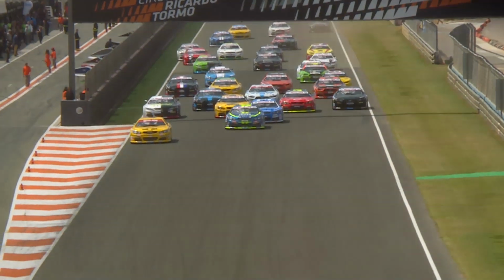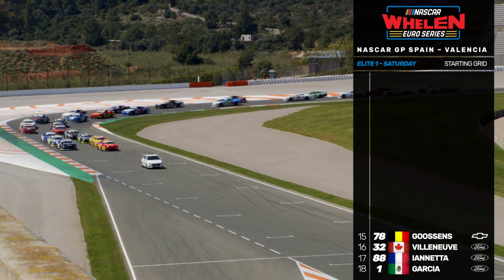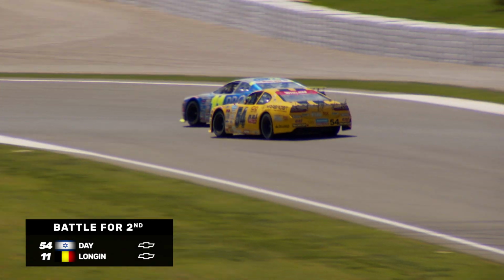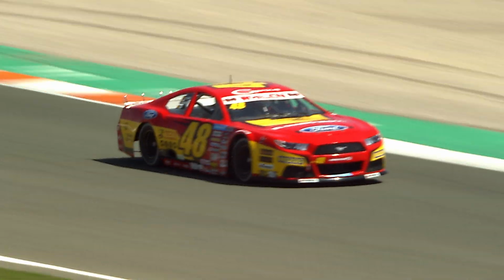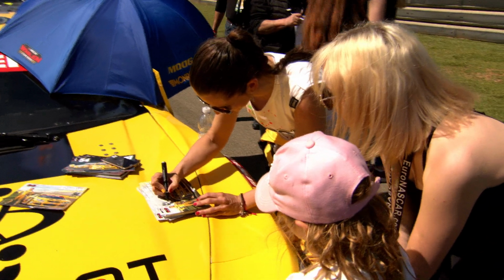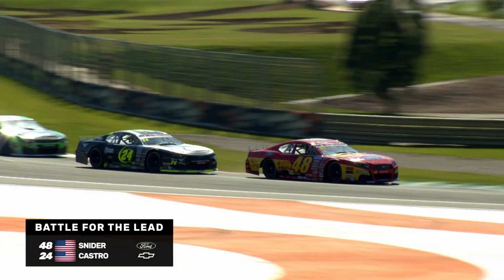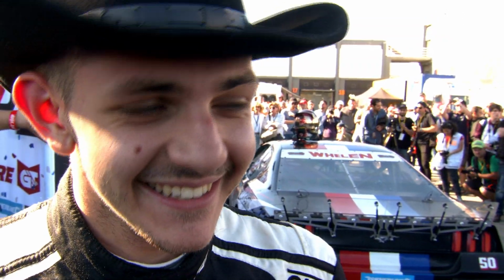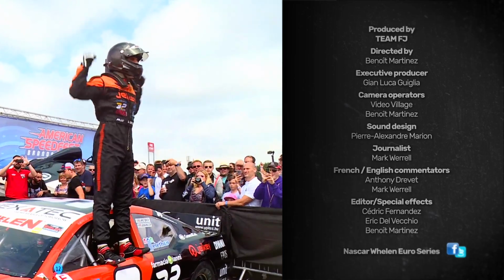Best Of NWES TV Show Valencia 2019 Part 1/2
All the action of the 2019 NASCAR GP SPAIN in the BEST OF NWES TV Show. Race highlights, interviews, behind the scenes...